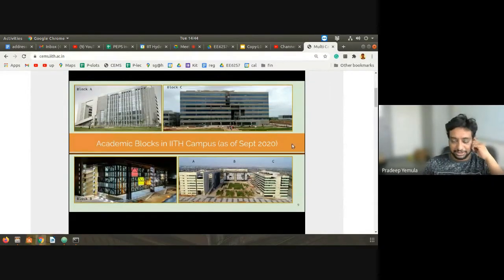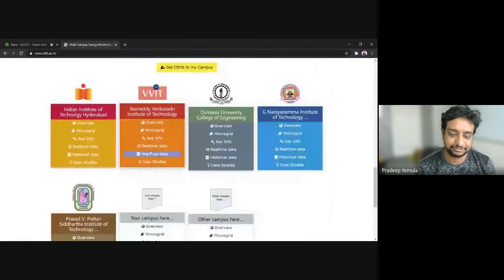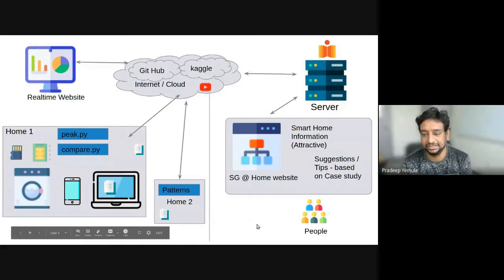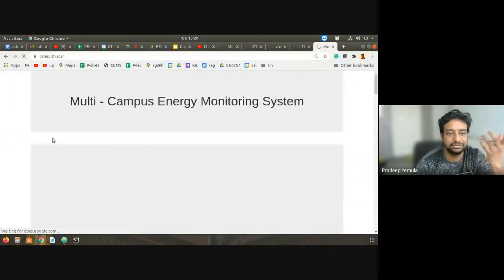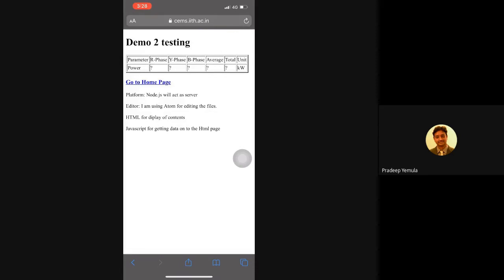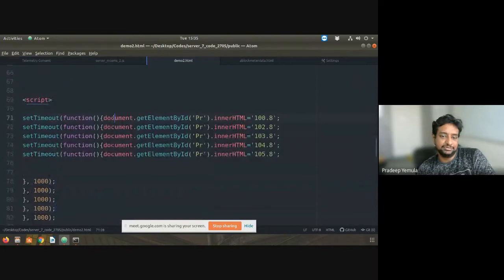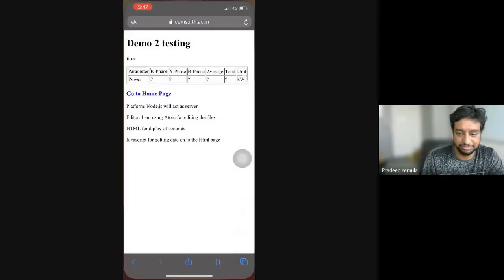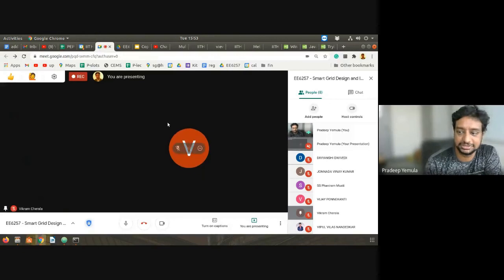L07 Javascript and server side scripting